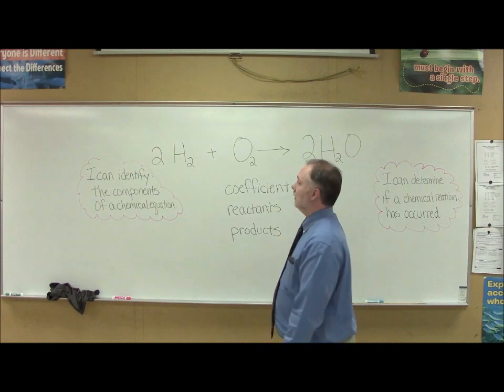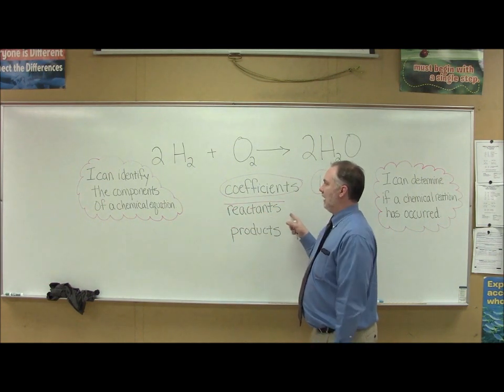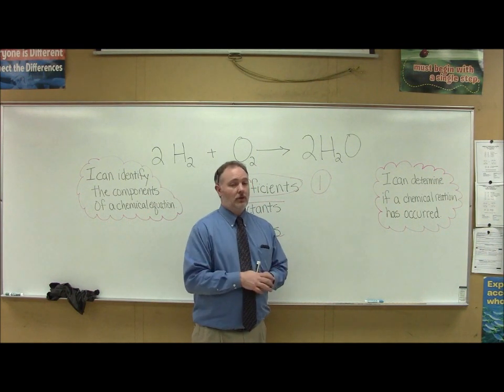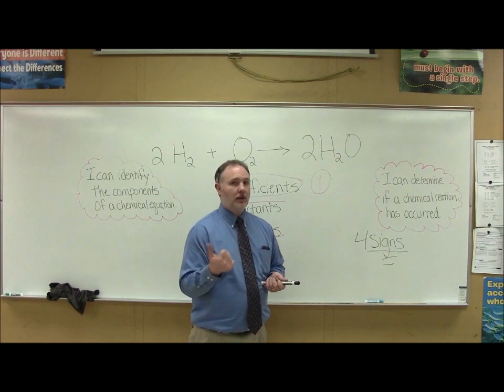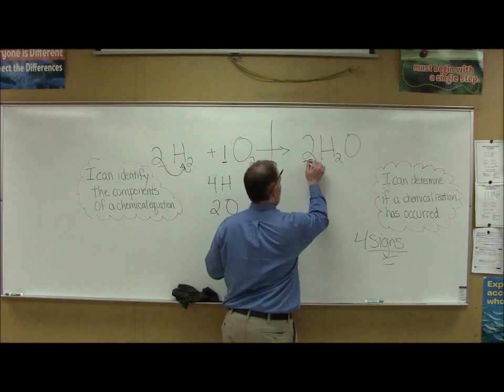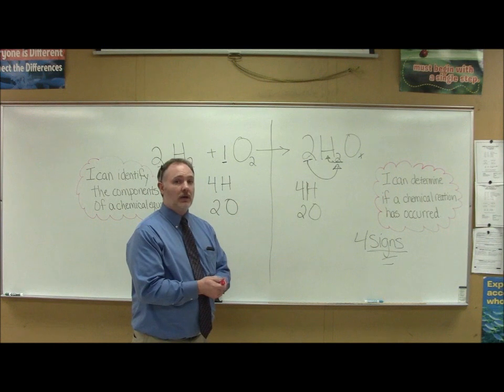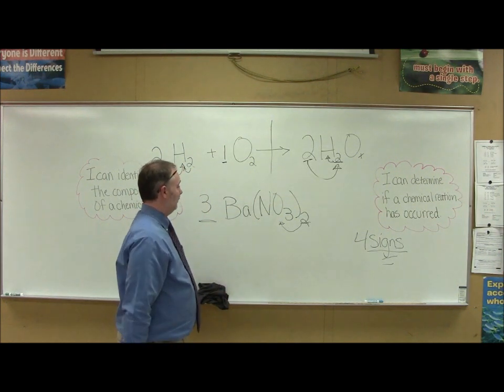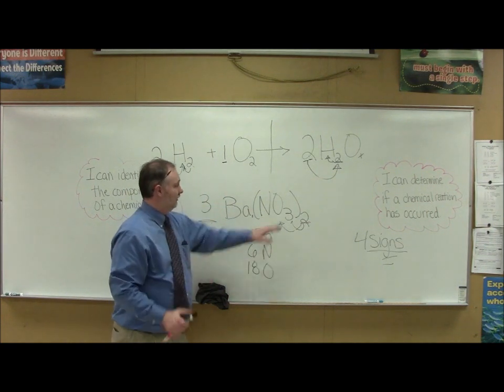Intro To Reactions on Vacation